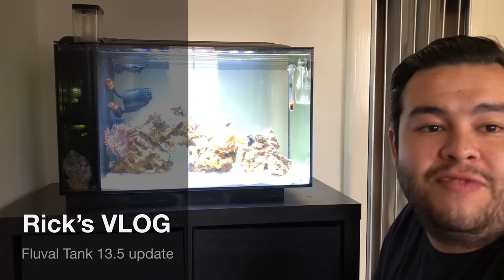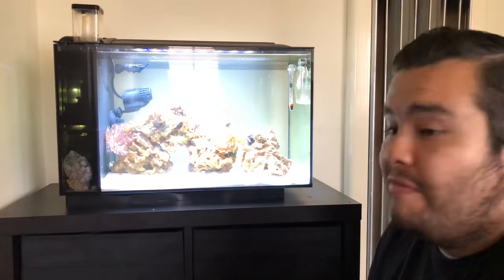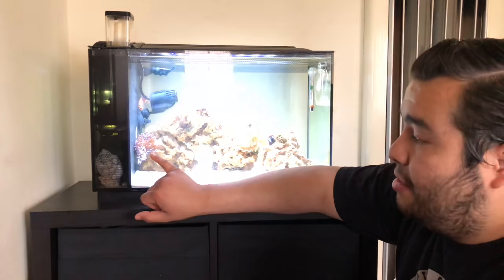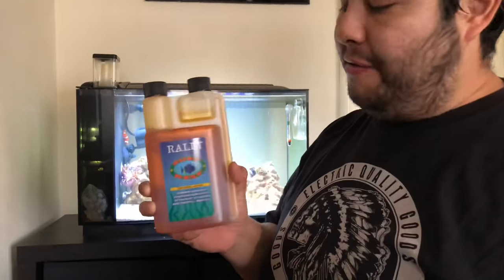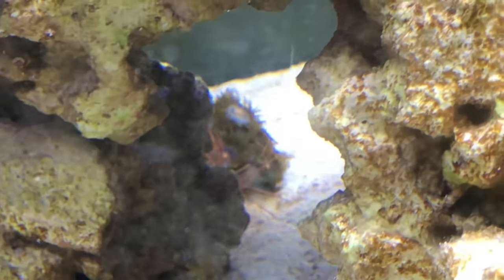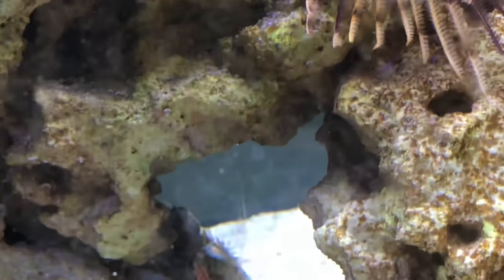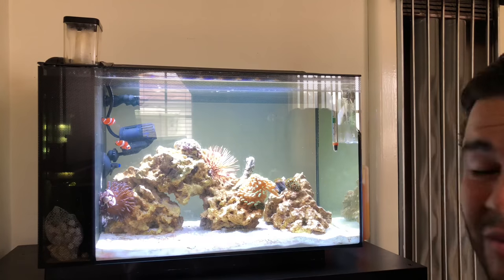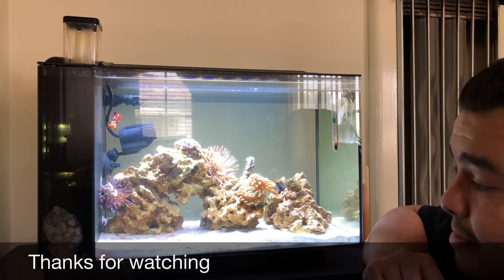Fluval EVO 13.5 reef tank update. I’m using Ruby Reef Rally.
On this video I give you guys a update of my Fluval EVO 13.5 and my Reef. So far I have 2 clown fish, 1 peppermint shrimp, 1 porcelain crab, 1 rose bubble tip anemone, 1 feather duster worm, 2 nassarius snail,
3 turbo snails, 3 zoanthids, 1 emerald crab, 1 pom Pom crab and 1 hammer coral

I was hit hard with marine velvet and all of my previous marine fish died .  That’s why I’m using ruby reef rally